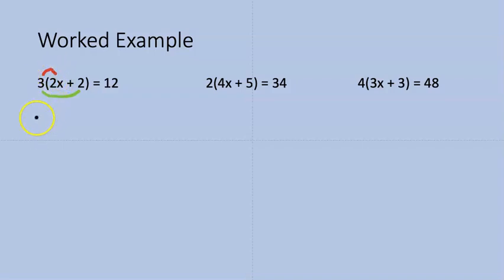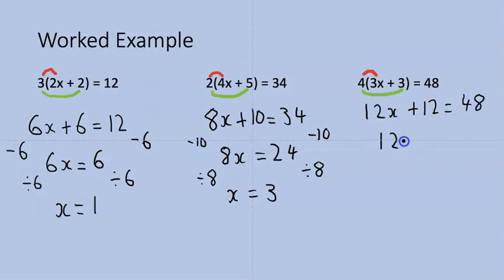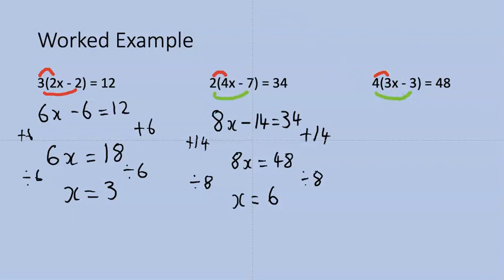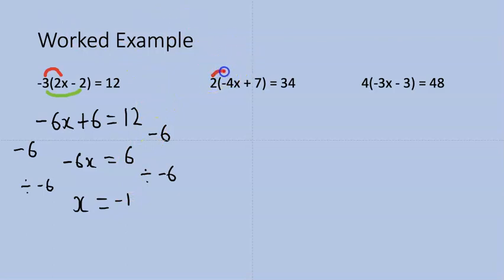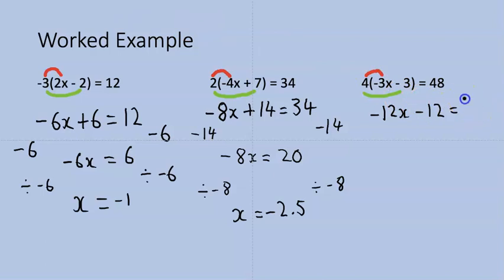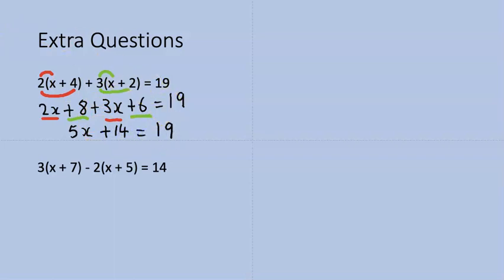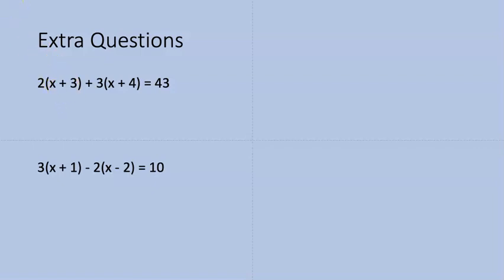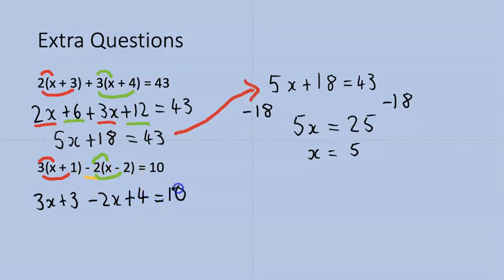Equations: Brackets Part 2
Time for part 2 of solving equations with brackets!!